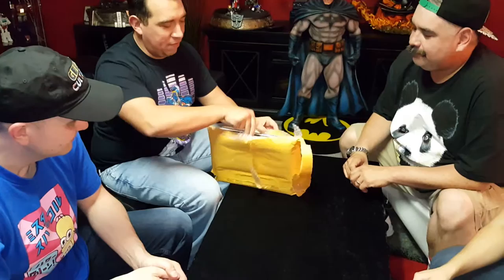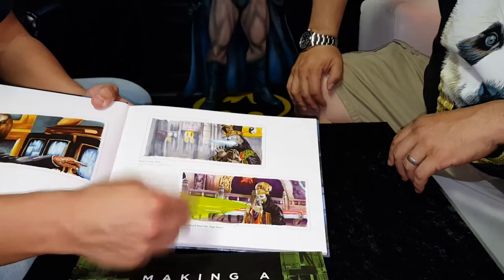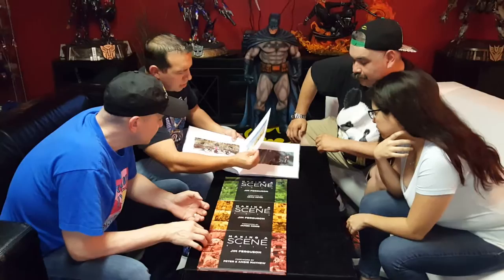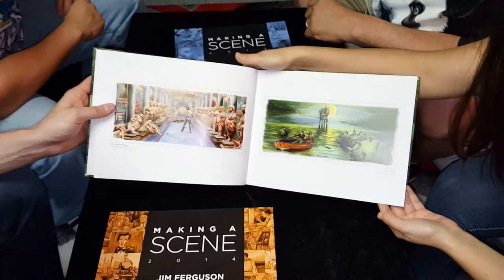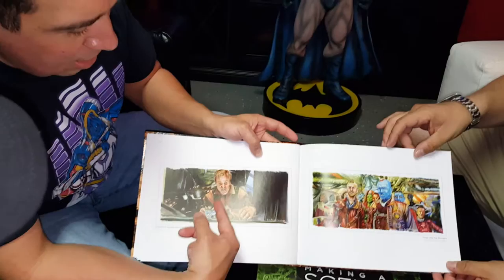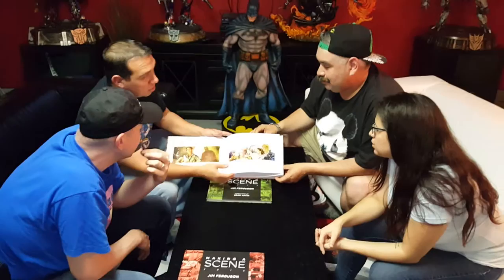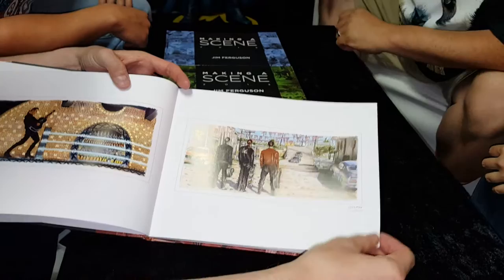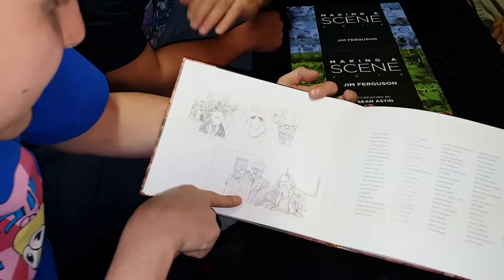Making A Scene the Art of Jim Ferguson